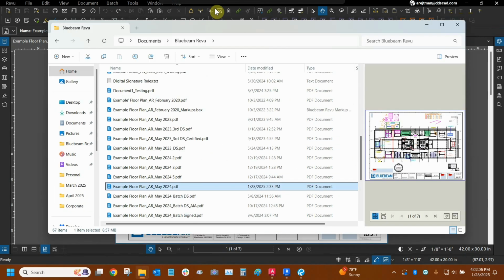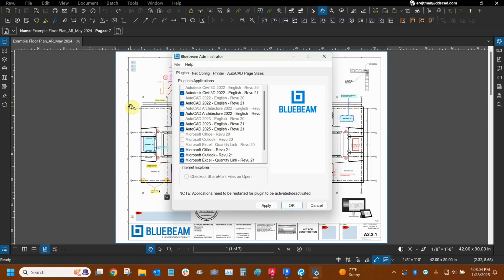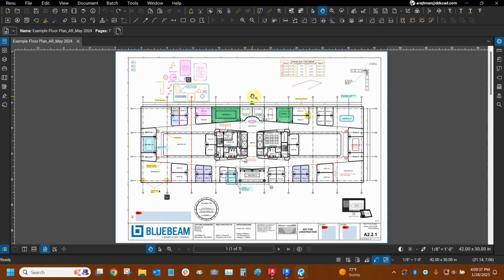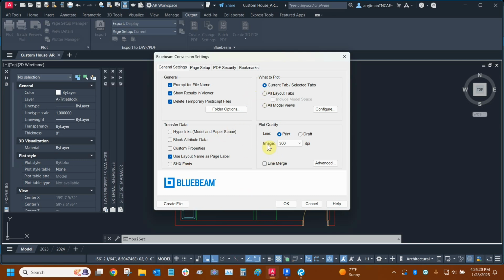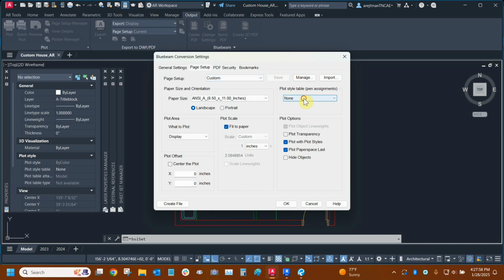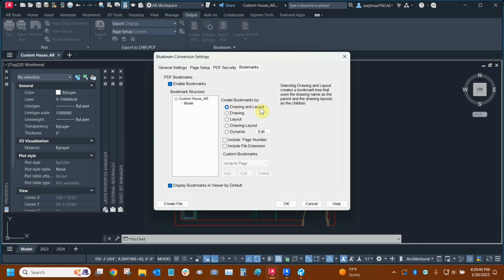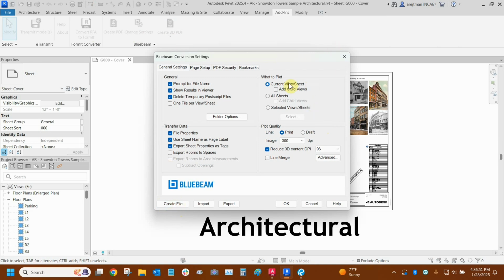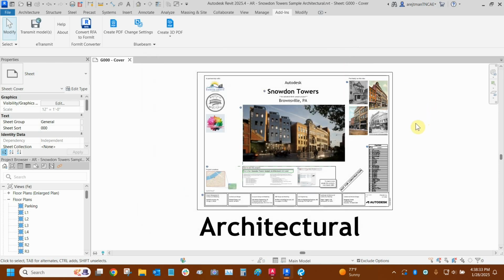Plugins for Plot Configurations with Bluebeam Revu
Join our AEC Technical Specialist and Bluebeam Certified Instructor, Ari Rejtman, as he teaches us everything we need to know about using the Bluebeam Add-In for plot configuration with AutoCAD and Revit.